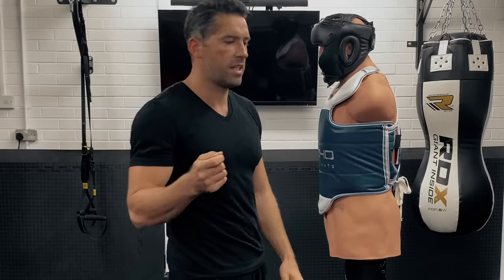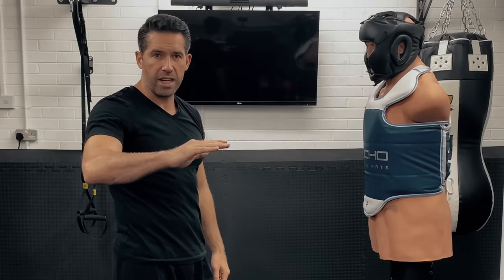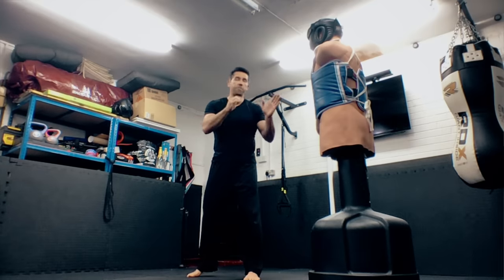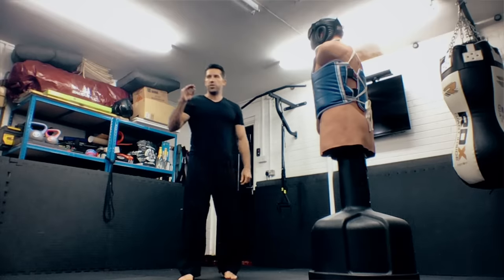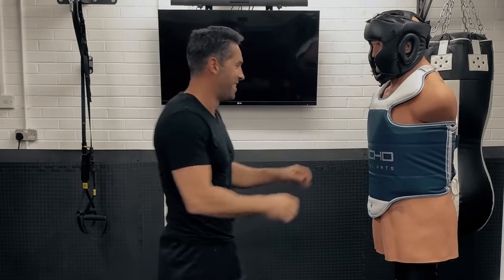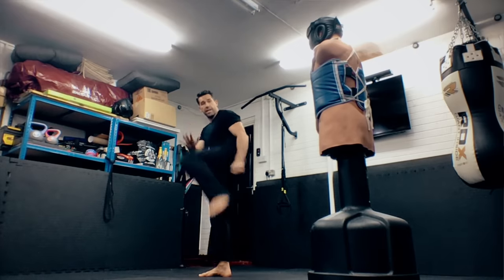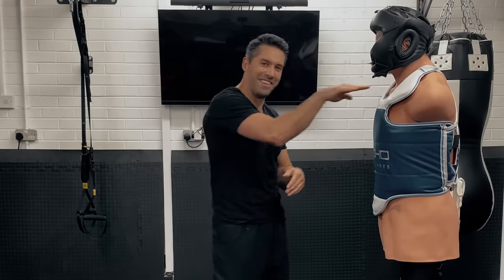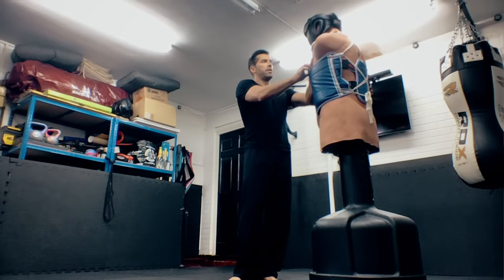Scott Adkins Side Kick Tutorial